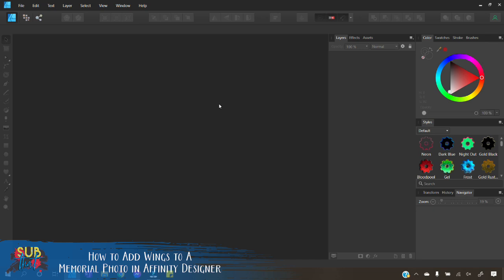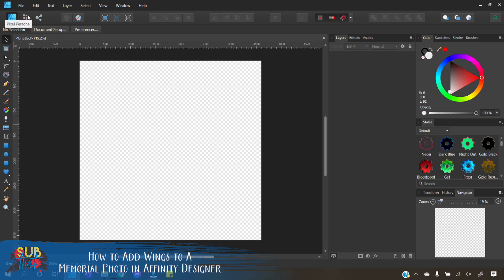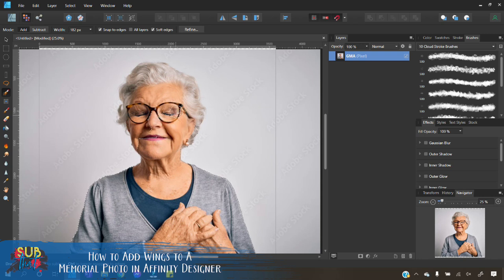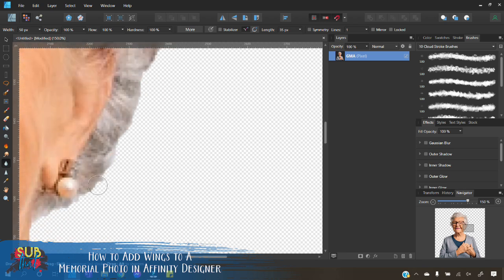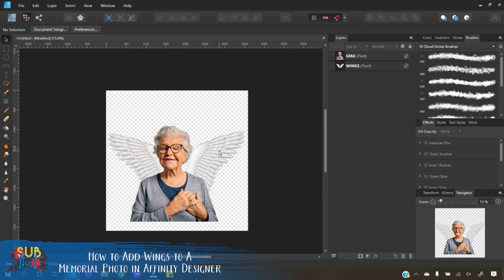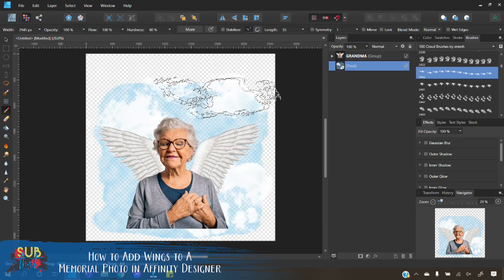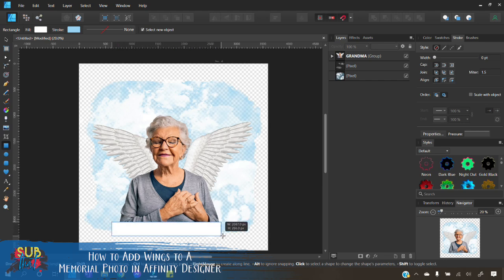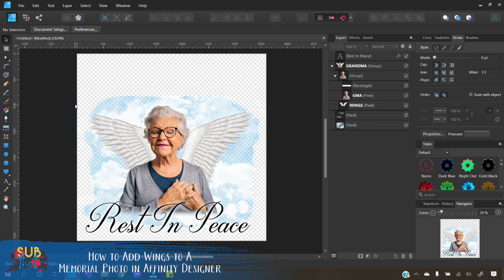How to Add Angel Wings to a Memorial Photo in AD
Thank you for joining us! Our beginner-friendly Affinity Designer and Photo Masterclasses are now part of the Sub That Learning Library App.

Download the Sub That Learning Library App to enjoy easy-to-find free tutorials, premium content and in-depth masterclasses plus exclusive communities for the apparel and accessory decoration printing industry

Explore our idea collections of related blanks, digital assets, designs, fonts & tutorials

Use code *SUBTHAT* to:
· Save $25 on the Of Love & Shiplap All Inclusive Digital Design Lifetime Membership (when not on sale)